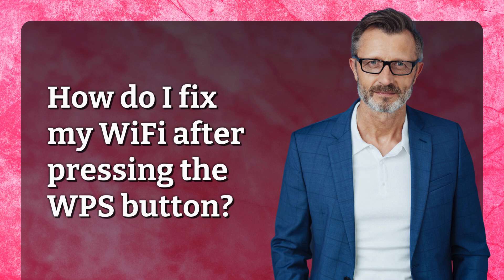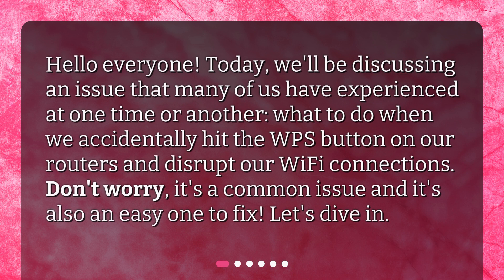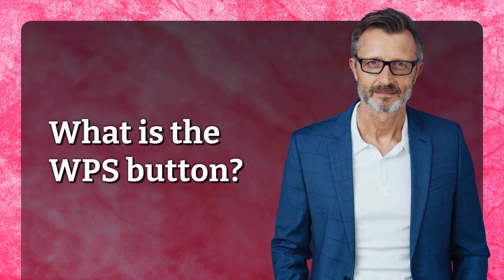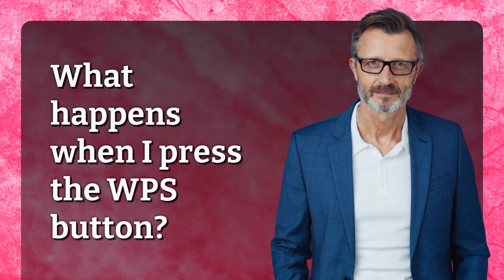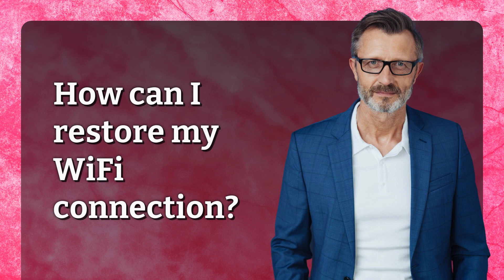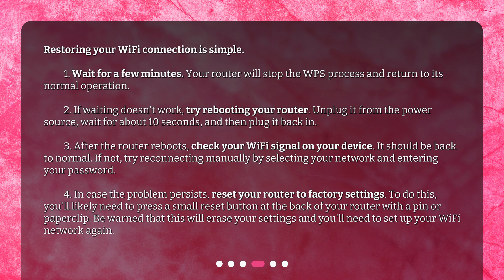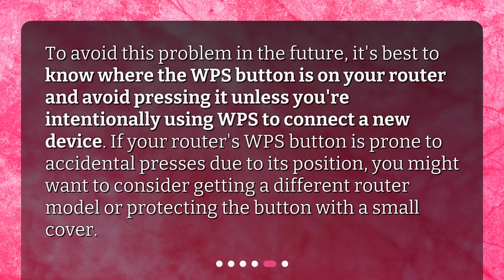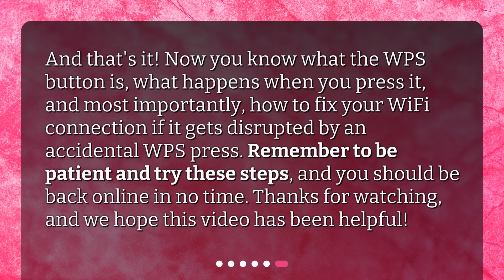How do I fix my WiFi after pressing the WPS button?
Fixing WiFi After Pressing WPS Button: A Comprehensive Guide • Discover how to fix your WiFi after accidentally pressing the WPS button with this comprehensive guide. Learn what the WPS button does, what happens when it's pressed, and simple steps to restore your WiFi connection. Don't worry, it's a common issue and easy to fix!

00:00 • How do I fix my WiFi after pressing the WPS button?
00:25 • What is the WPS button?
00:49 • What happens when I press the WPS button?
01:14 • How can I restore my WiFi connection?
02:09 • How can I avoid pressing the WPS button accidentally?